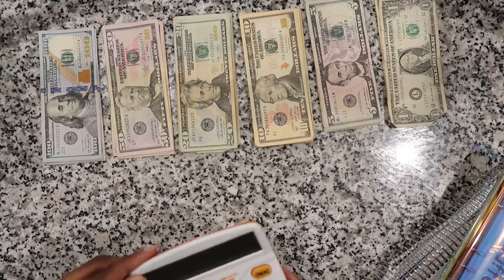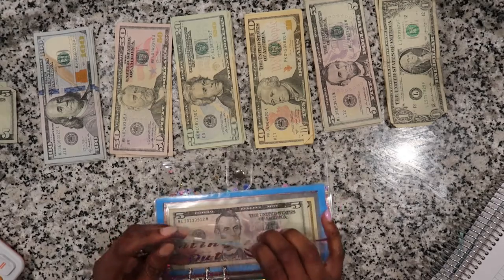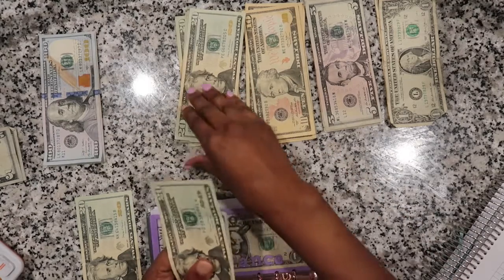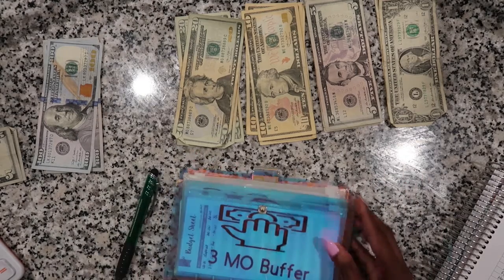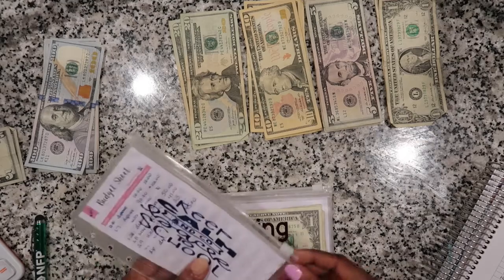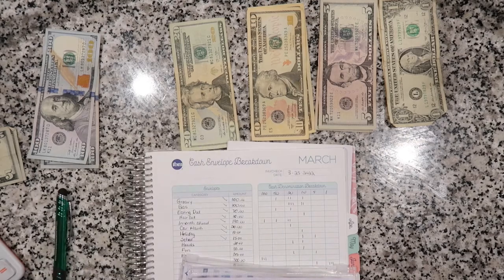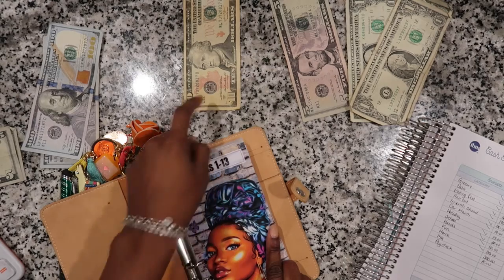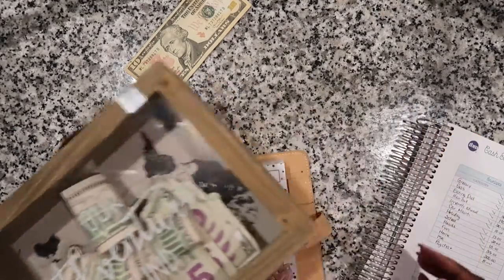March Cash Stuffing | Budget With Me | paycheck #4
Hello Everyone,
Welcome Back
Welcome Back
Welcome Baaacccckkkk😜😜

Today we are working on stuffing our cash envelopes. We are stuffing our envelopes for paycheck 4 for March 2022.
We want to get one month ahead in our bills and we are going to use our new envelopes to help achieve our goals.

Wine: None today but my favorite is Stella Rosa Black or Red

Challenges...
Paycheck
$15,000
$1s and $5s

Budget Books and Envelopes
Gggiiiirrrllllll…. I made my own weekly ✉️s
The Budget Mom Workbook
Filofax
Shonversation envelopes
Personal Binder envelopes from Budget_Treasures on Etsy

Filming
Film with Canon GS 7 X Marl II
iMovie and LumaFusion to edit